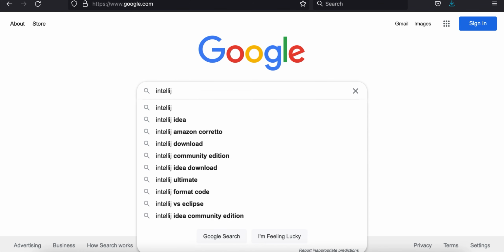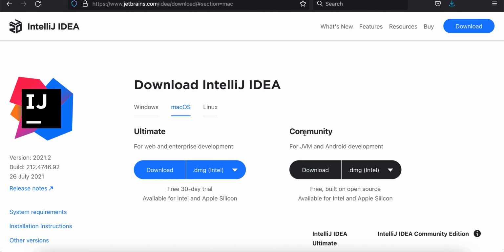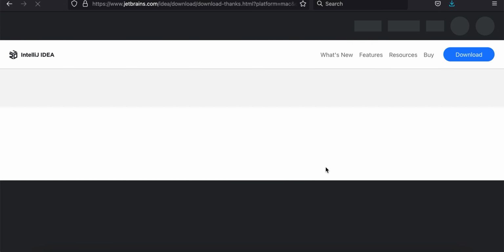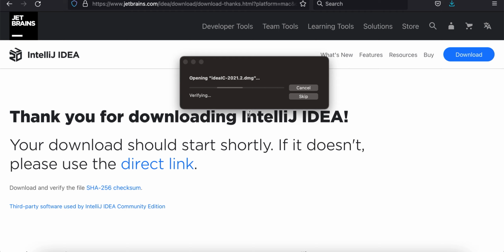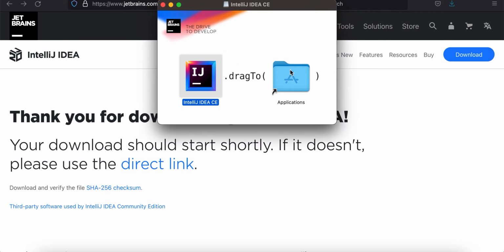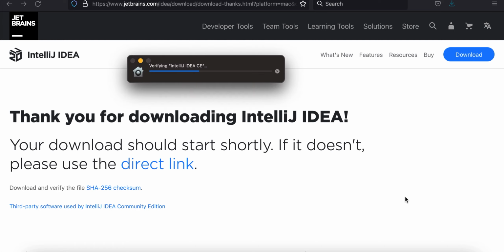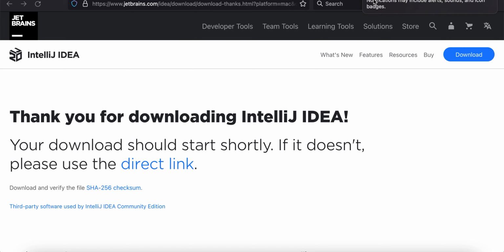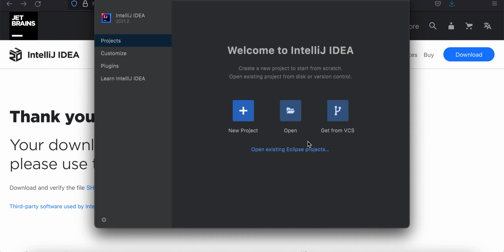Install IntelliJ on macOS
Installing IntelliJ 2021.2 on macOS